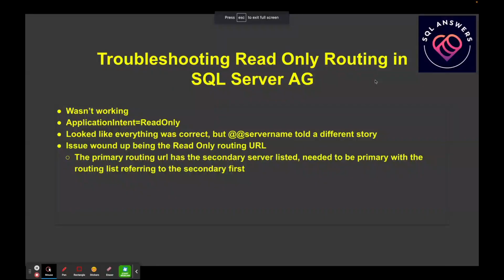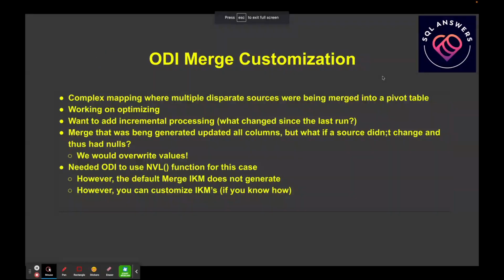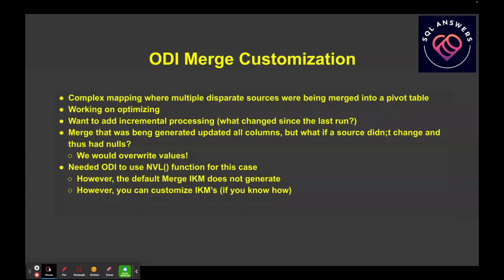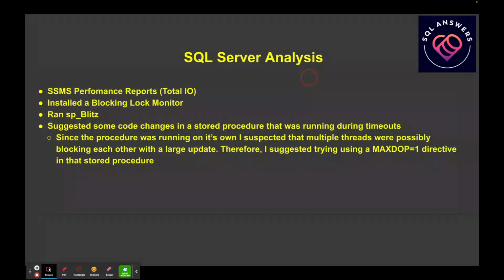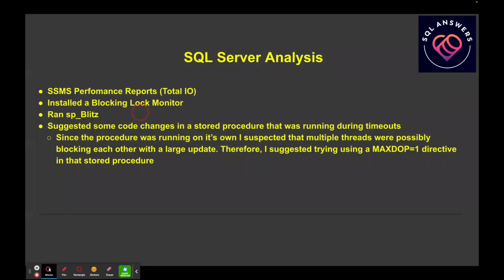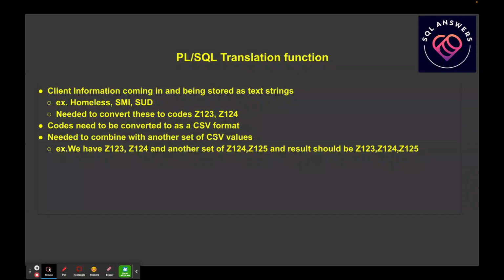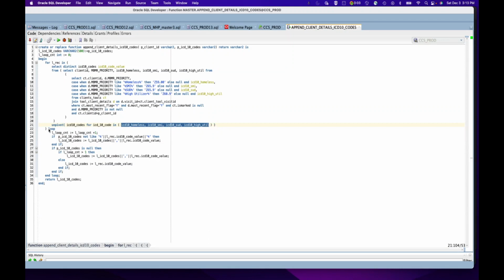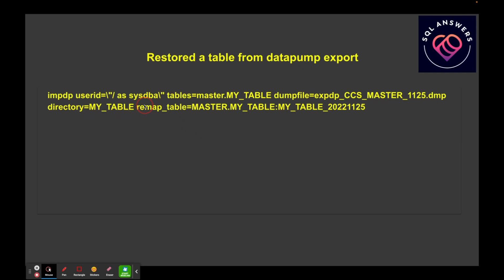What are some of the duties of a database consultant? Check out this VLOG for more info!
This is my first video in VLOG format. We just talk about some of the things that I have worked on over the past week or so. We discuss SQL Server Availability group routing, the Oracle ODI ETL tool. SQL Server Performance analysis, and restoring tables with Oracle Datapump. Let me know if you all like this type of content and I can create more videos like this!